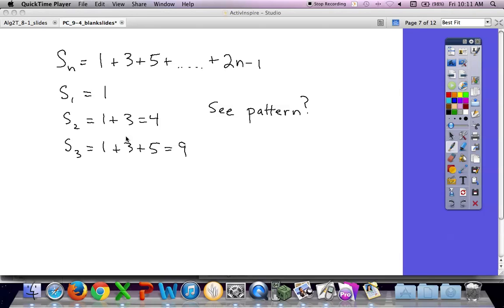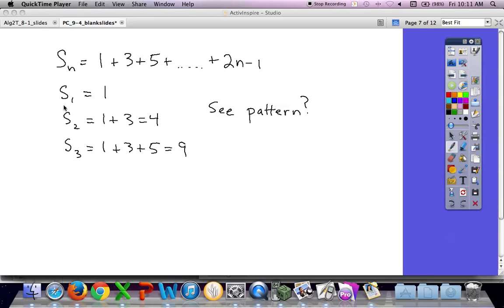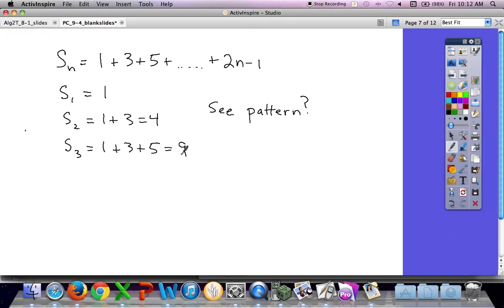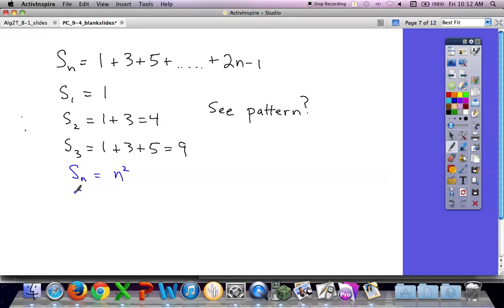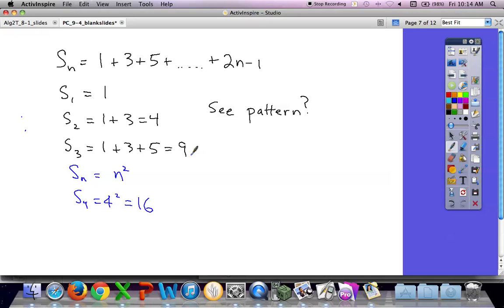PC 9 4 2